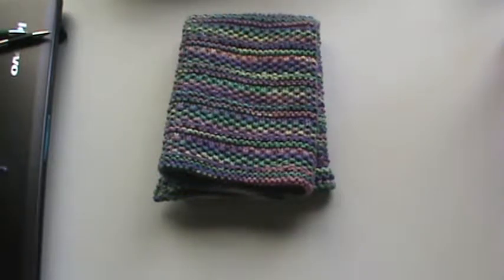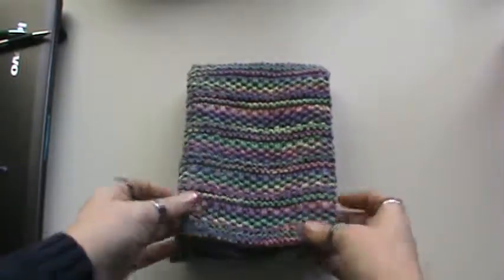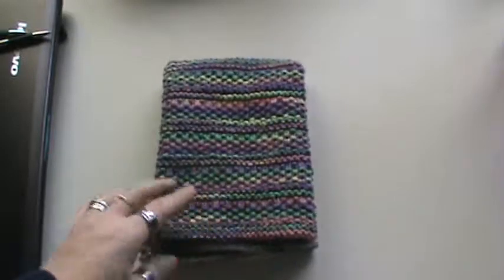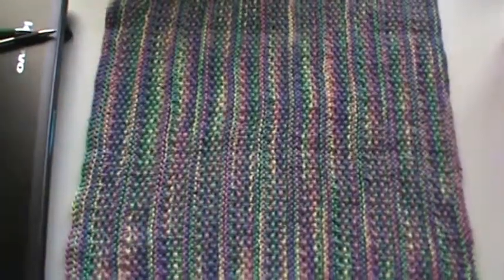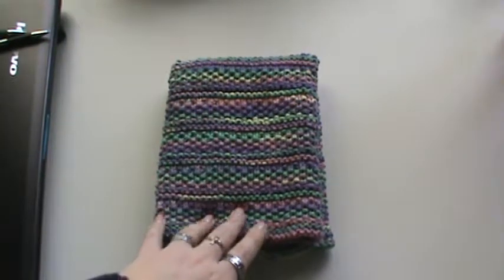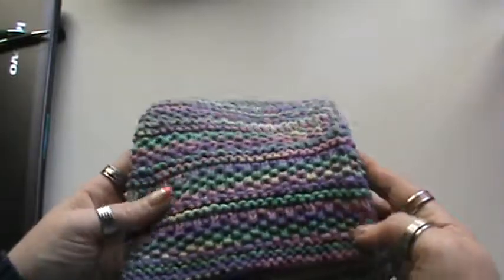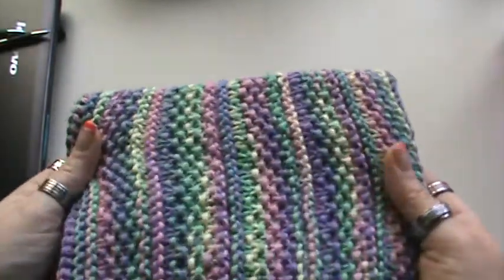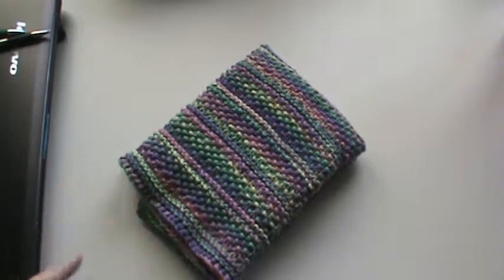spring rainbow dish towel